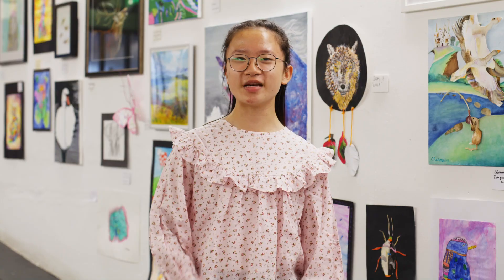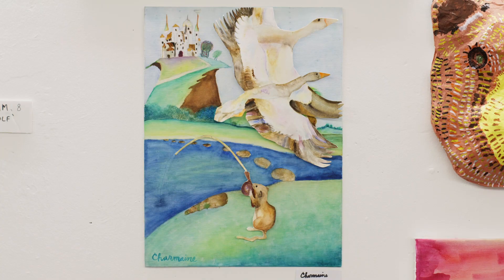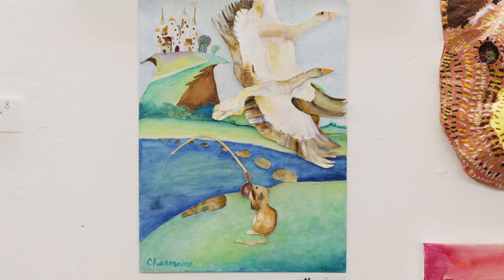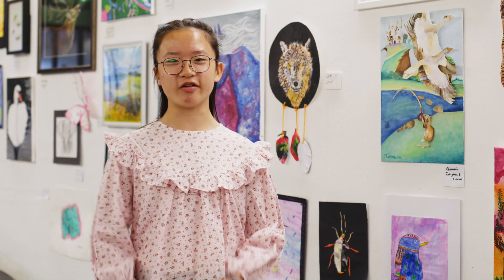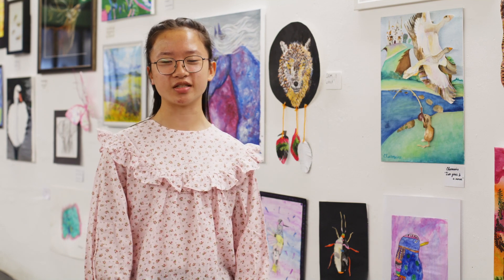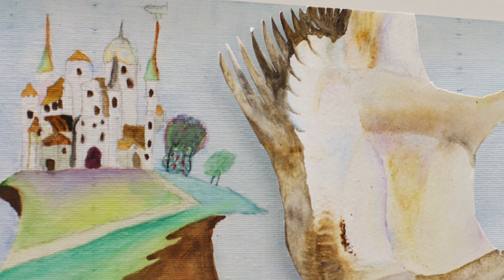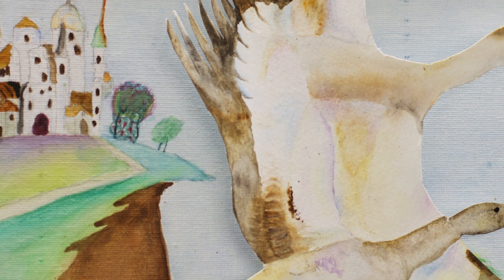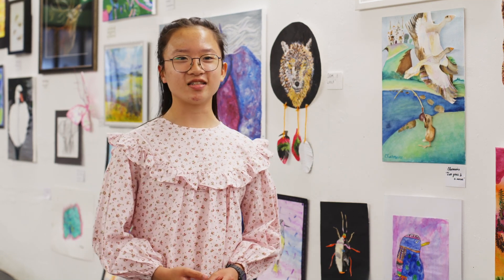Technical support and development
Teaching techniques and methodologies allows students to find their own creative expression. Our student explains their growth after starting to learn with us.